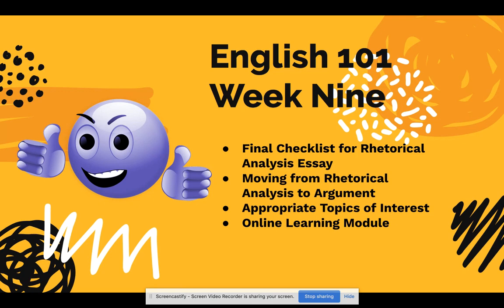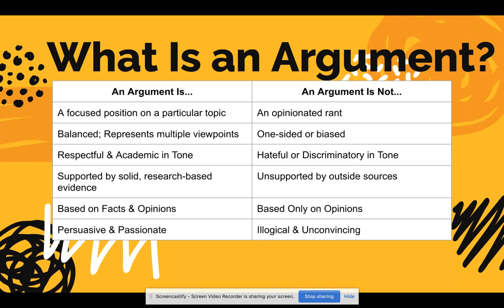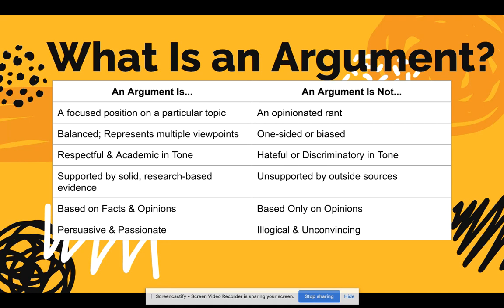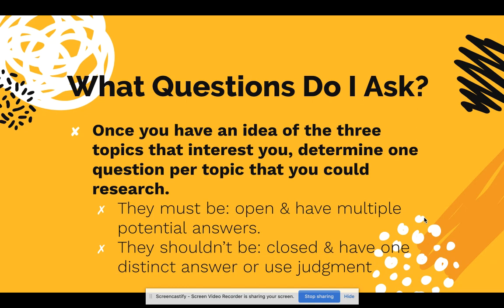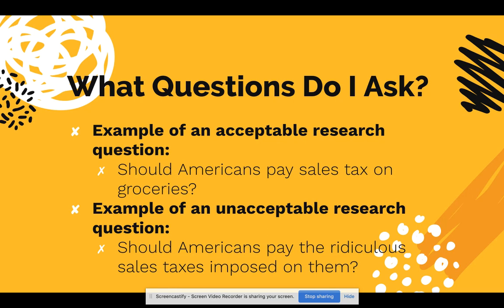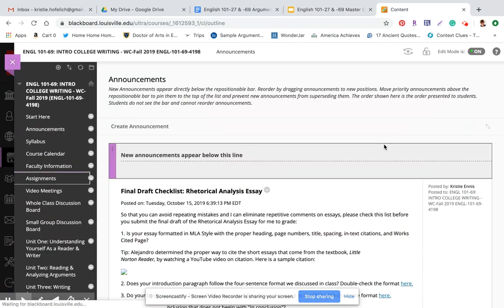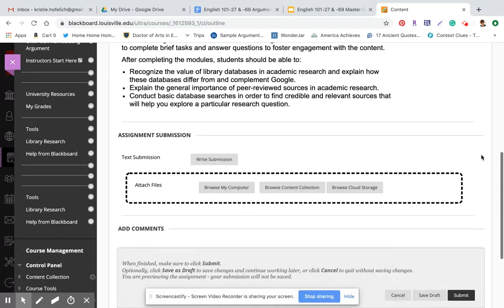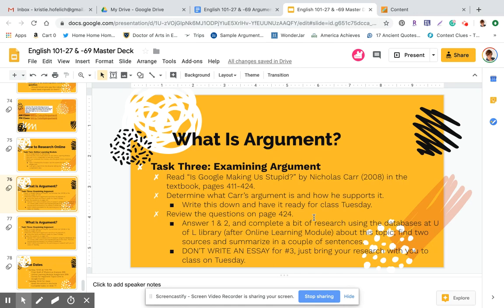Oct 16 2019 6 19 PM